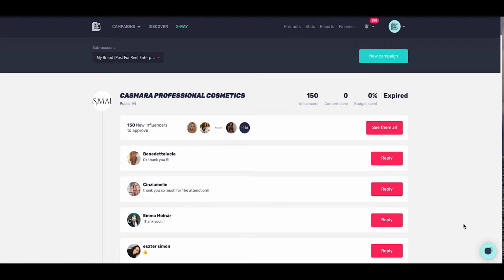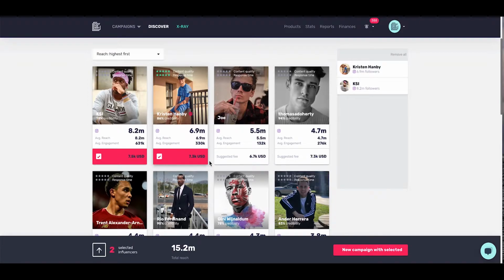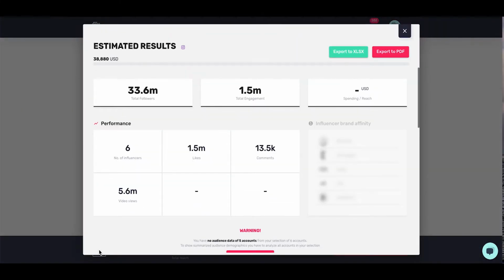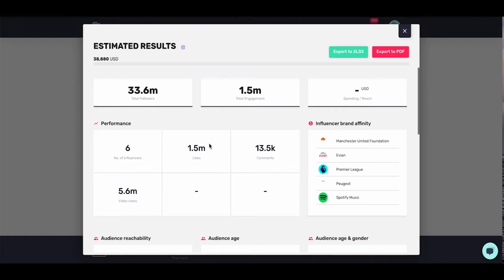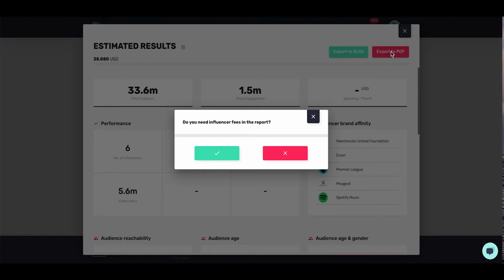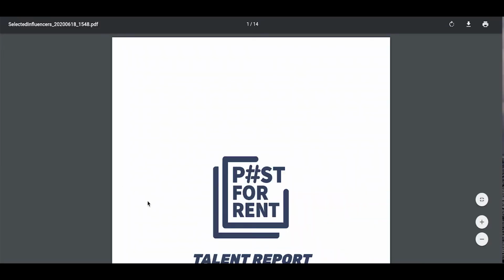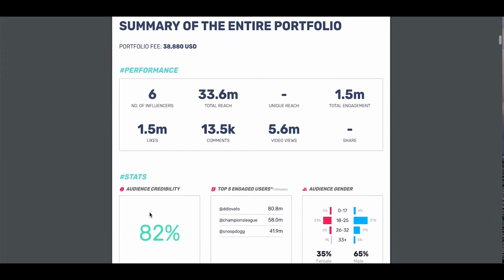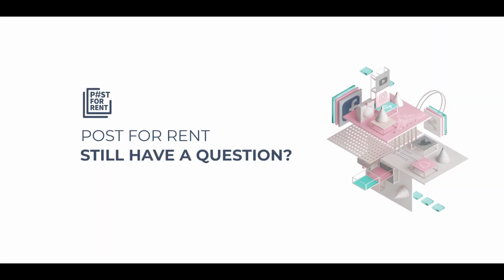Post For Rent / Platform features - Influencer selection export